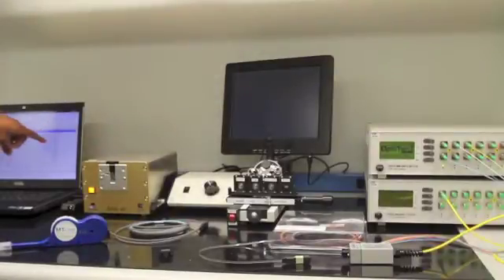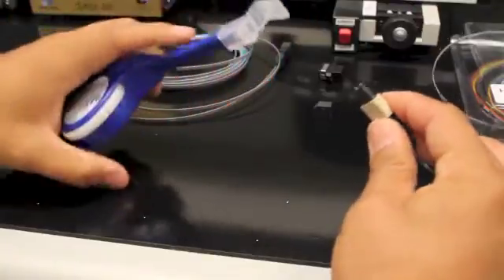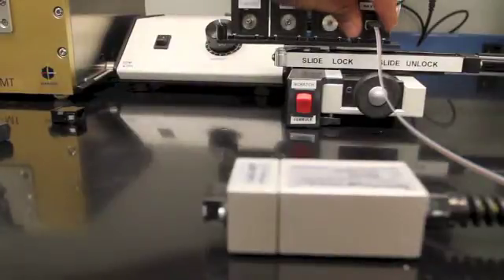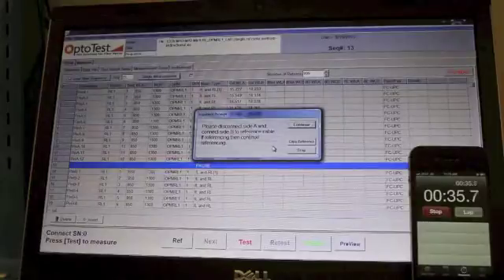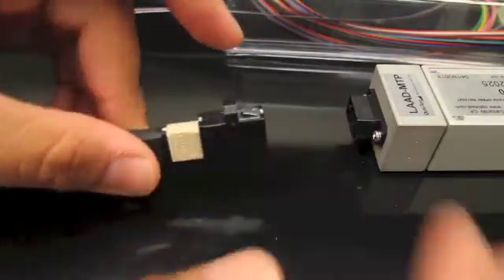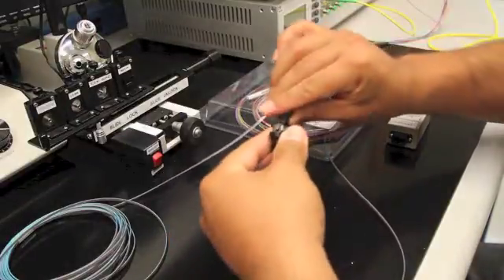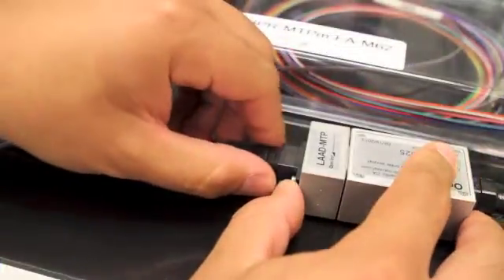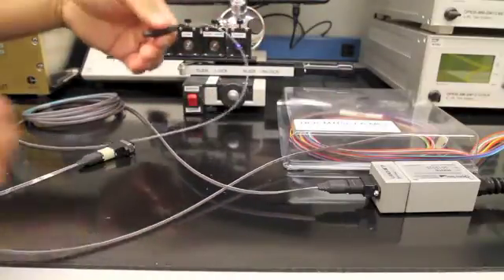MTP Cable Testing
An MTP cable testing video tutorial presented by OptoTest.